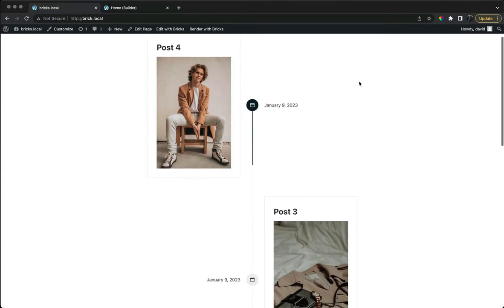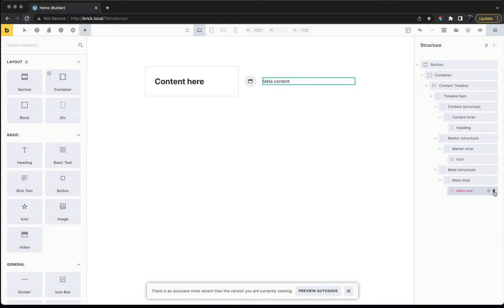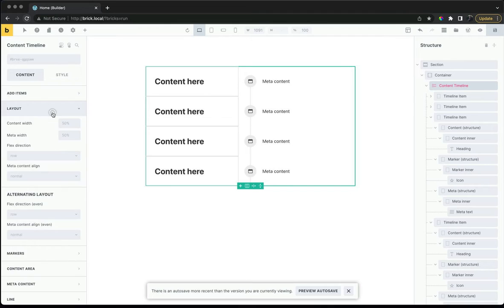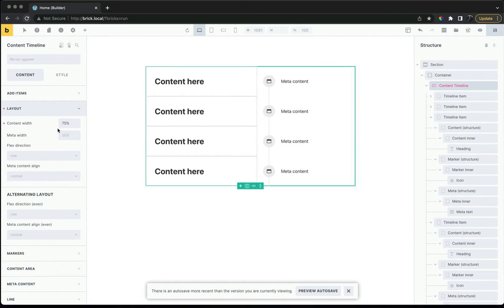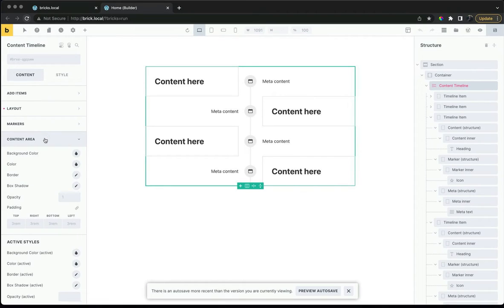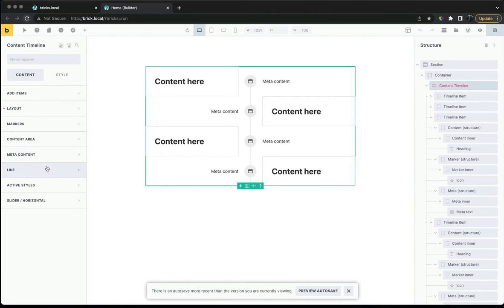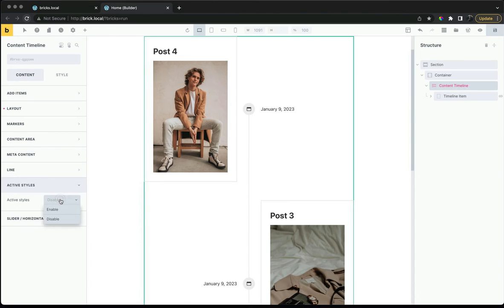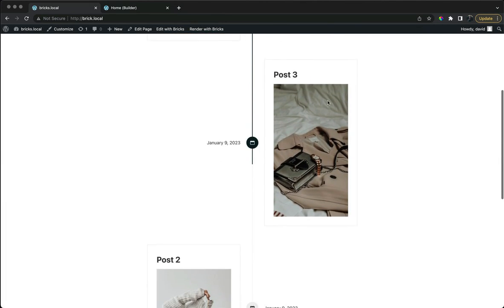Content Timeline in Bricks (Part 1 - Vertical layout )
Walkthrough on using BricksExtras' nestable Content timeline element for building dynamic vertical content timelines.

Part 2 will show to achieve horizontal layouts using the same element.